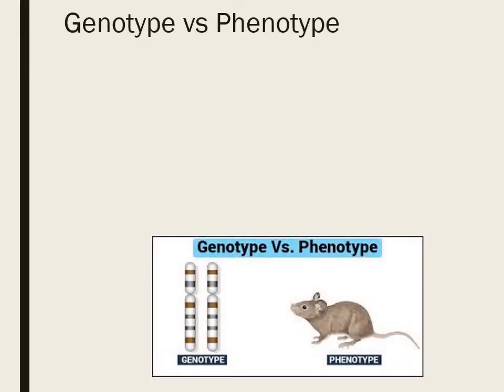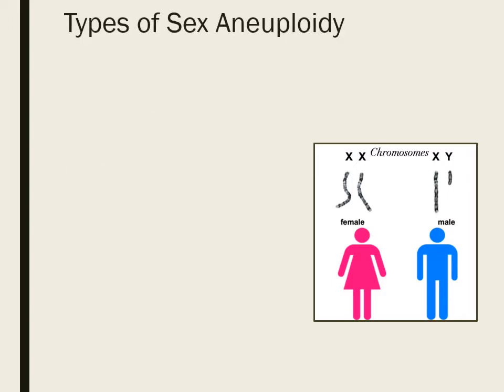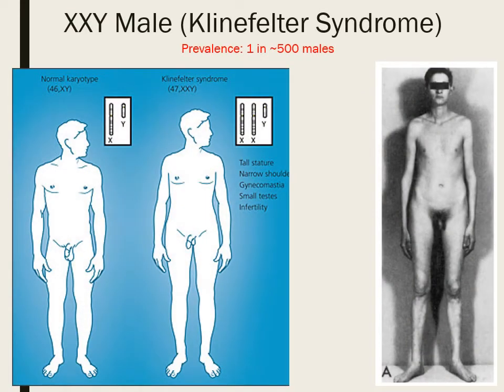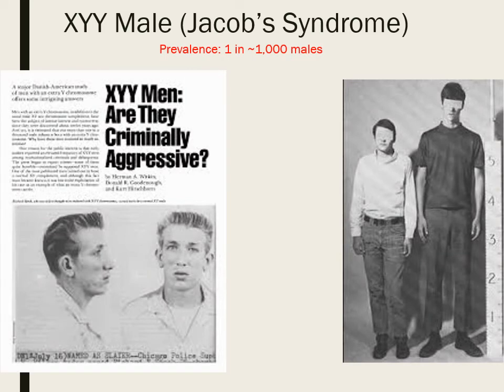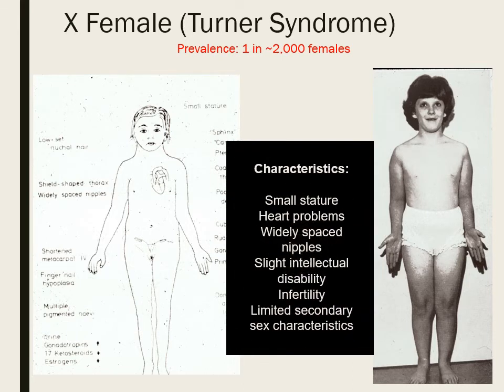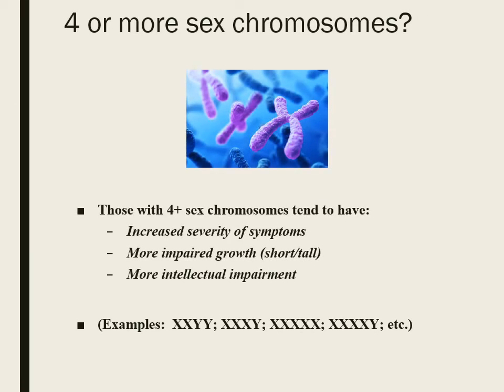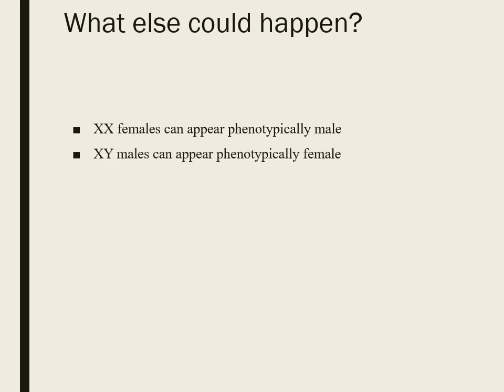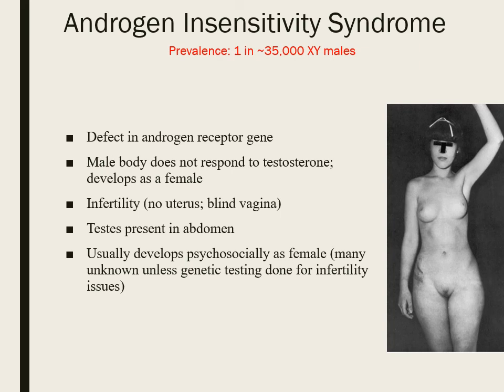Genetic Disorders of Sex with Dr. Moore